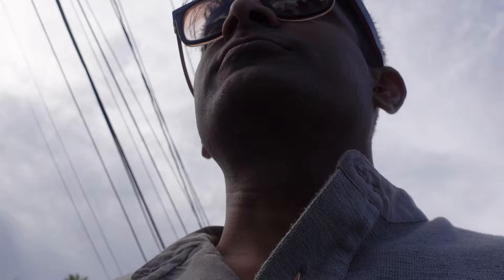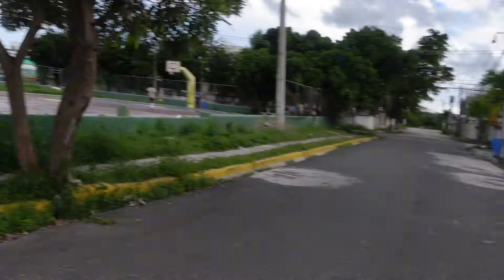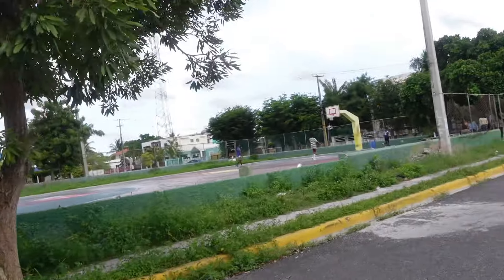Free Citizenship in 6 Months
Have questions or want to check if we can help you?